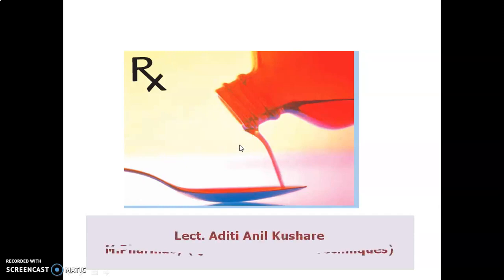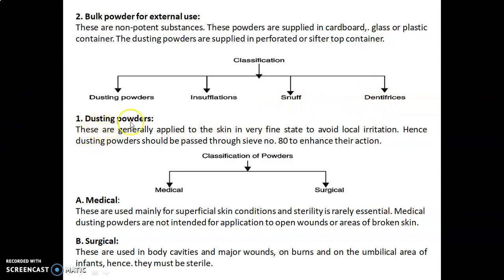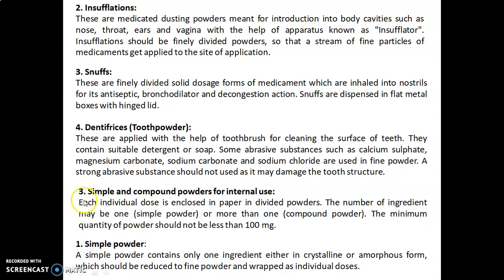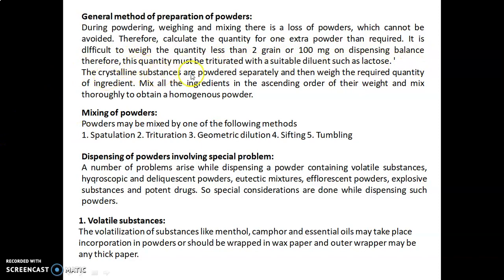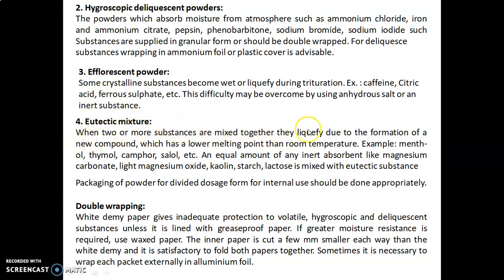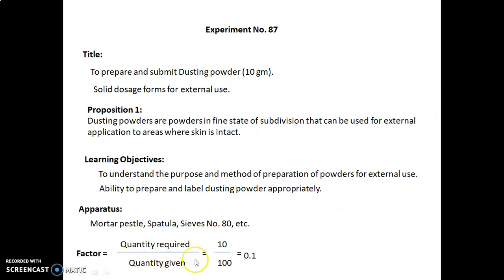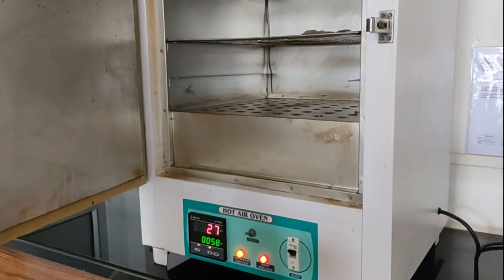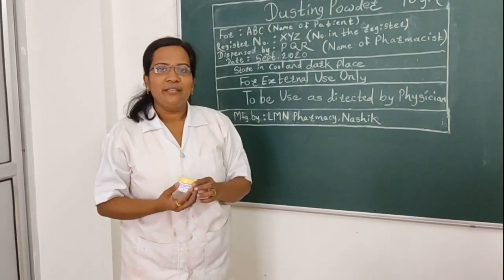EXPT. NO. 87 - TO PREPARE AND SUBMIT DUSTING POWDER